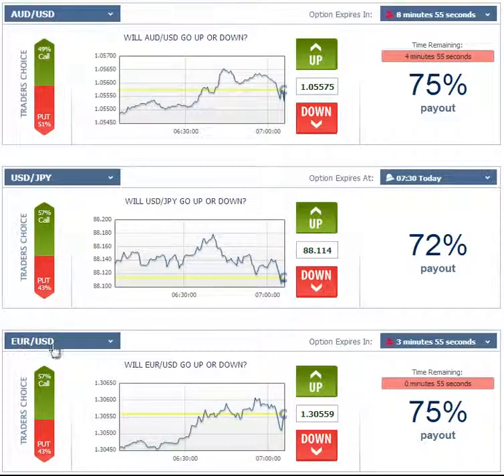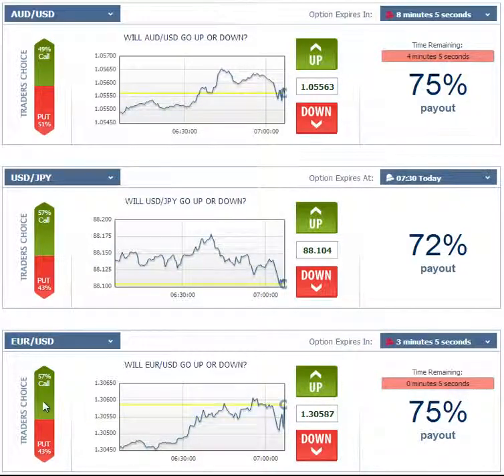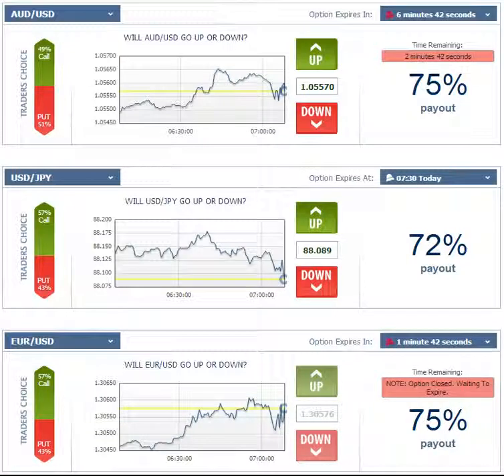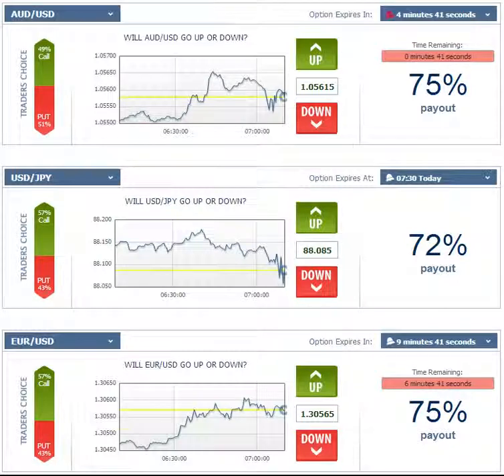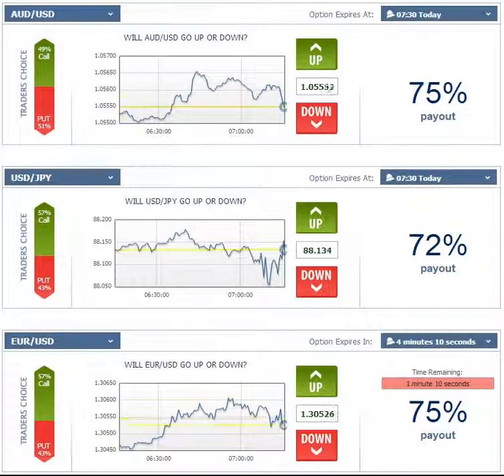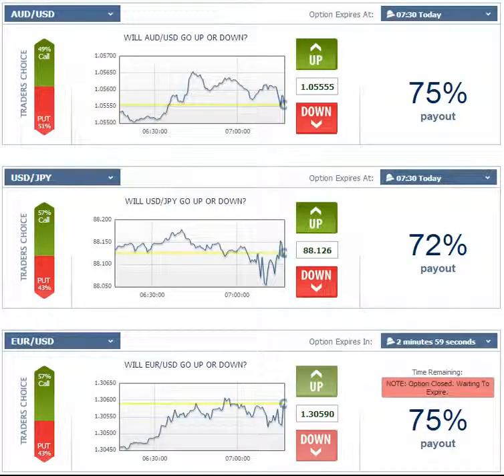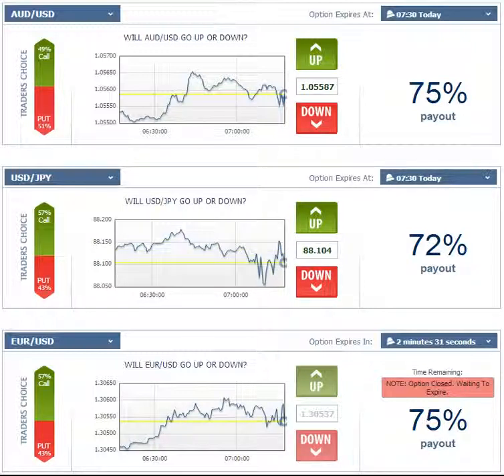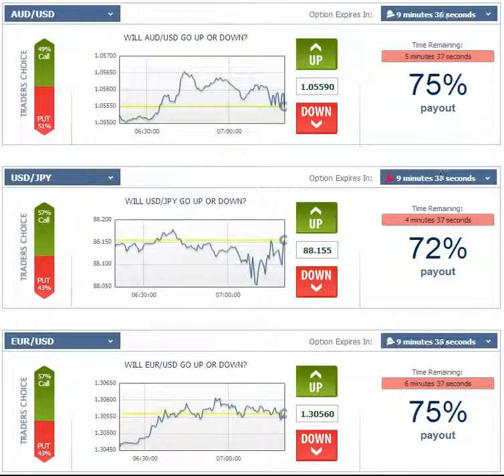Binary Options Experiment 2 Pt The Freshness of the Population Spread HD